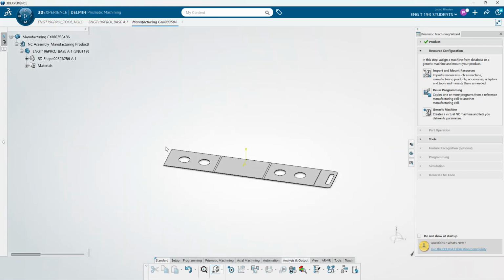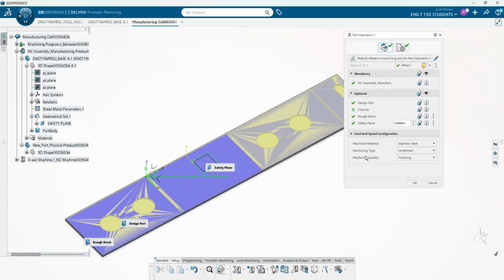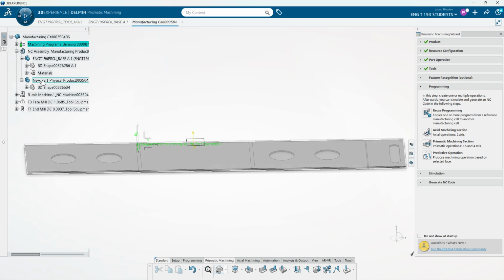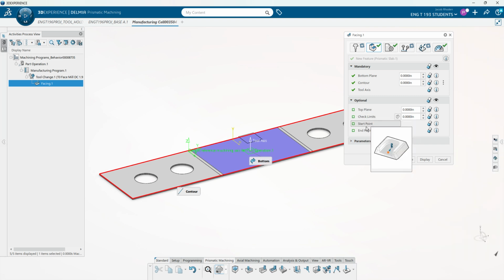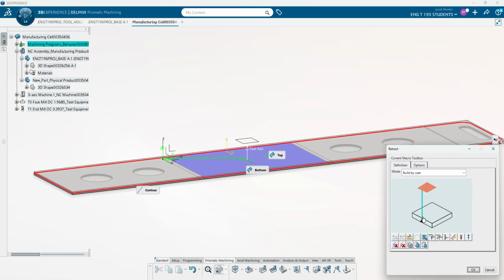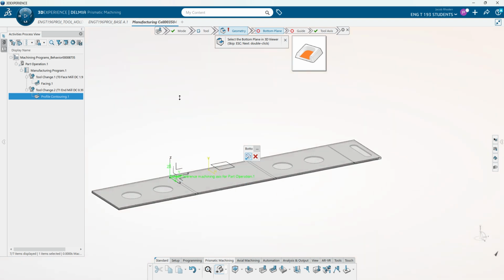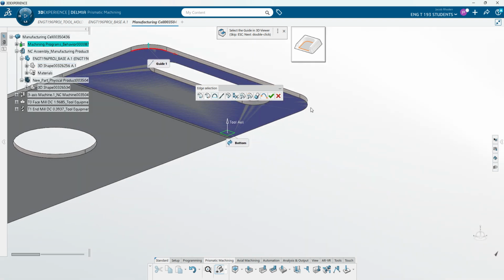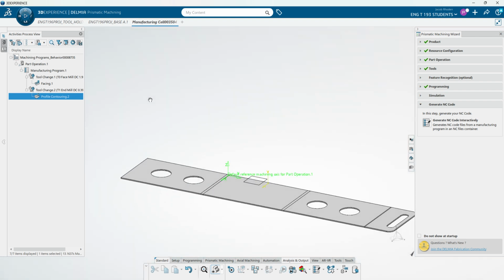ENGT196 Student Project Workbenches: Prismatic Machining